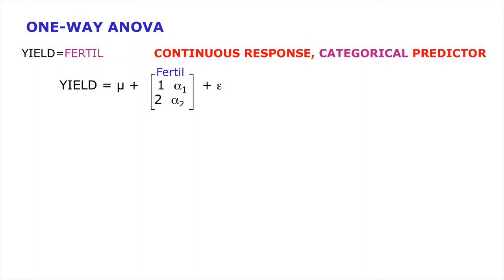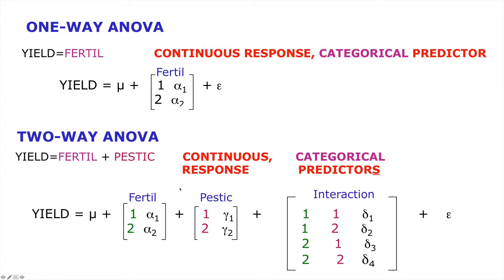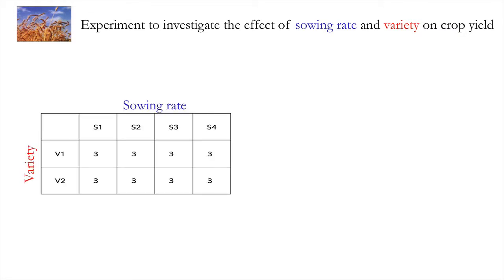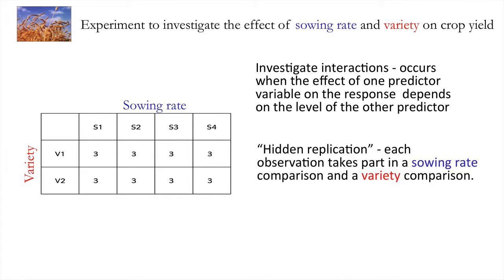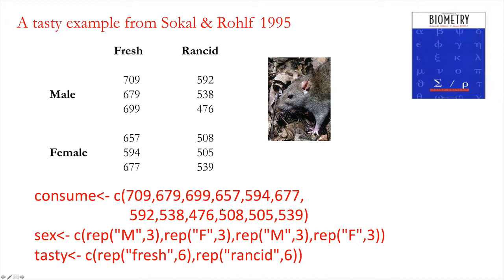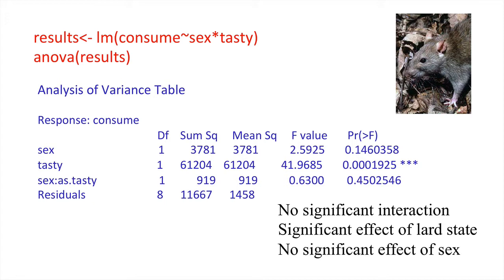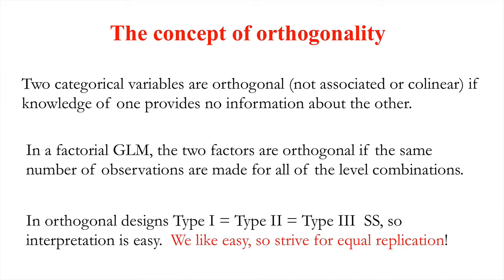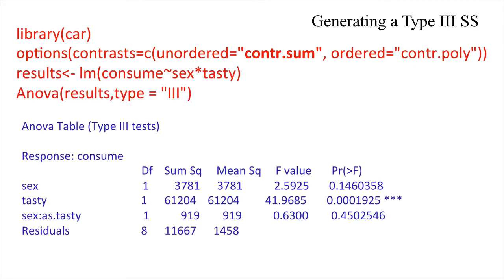Factorial ANOVA in R Part 1: Theory